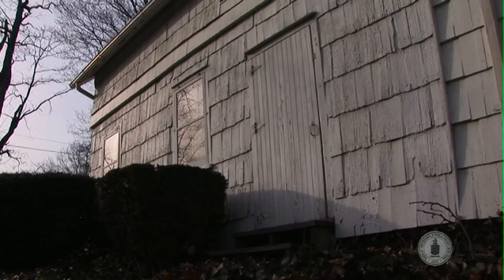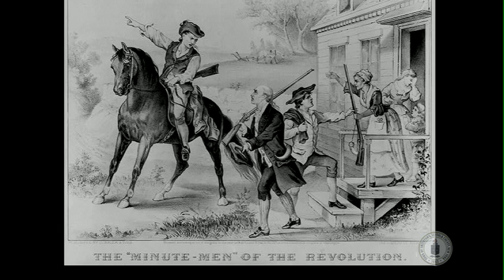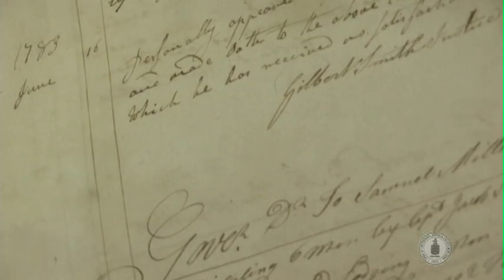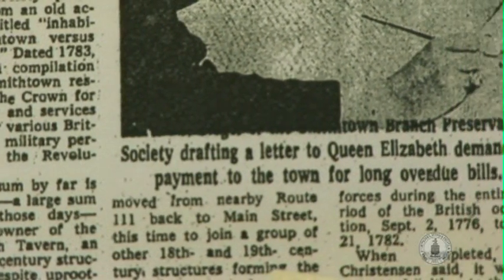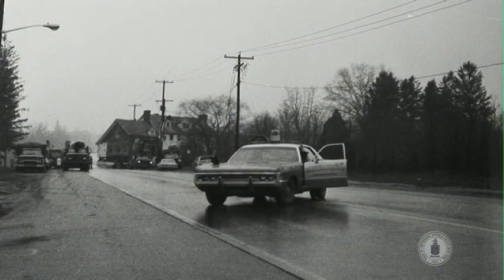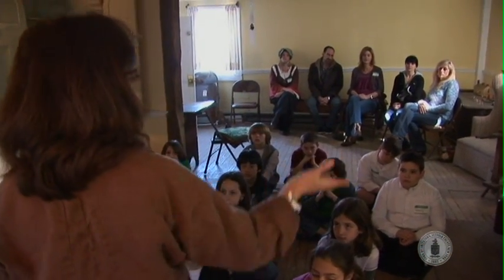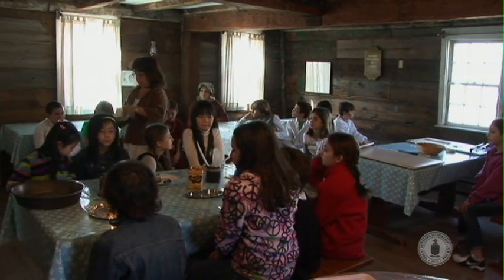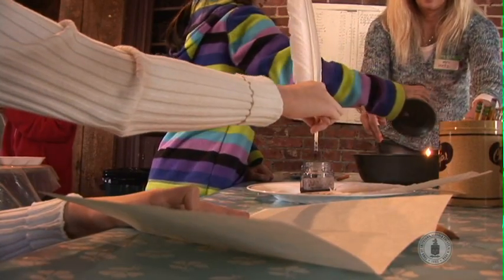Historic Smithtown: Epenetus Smith Tavern